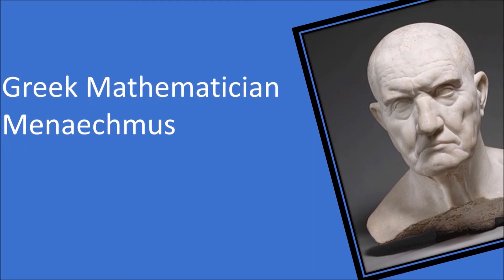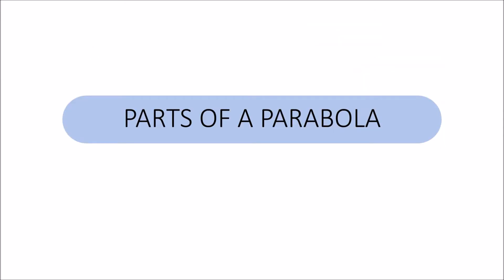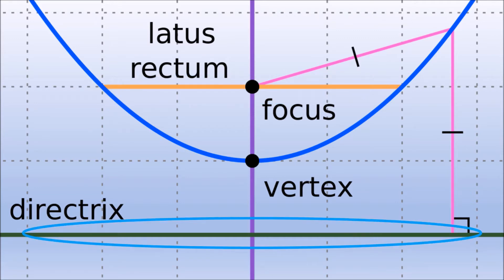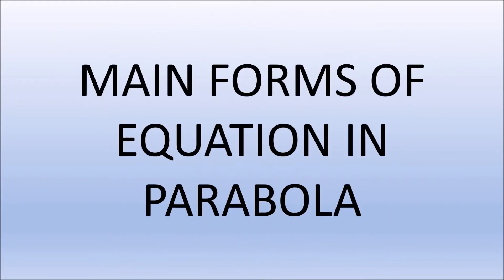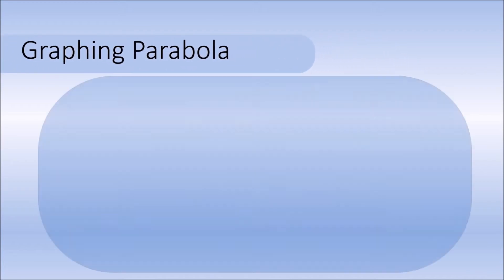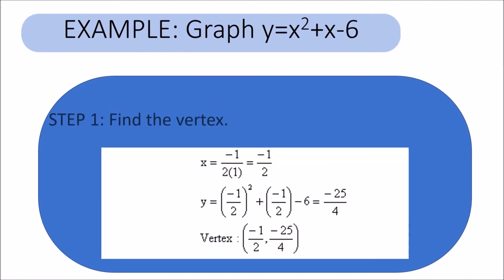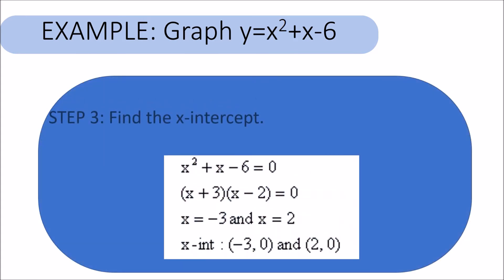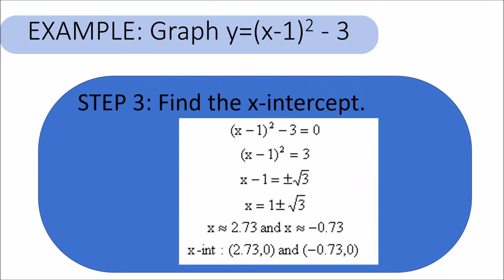All about Parabola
Group 2- Emath(10-Einstein)